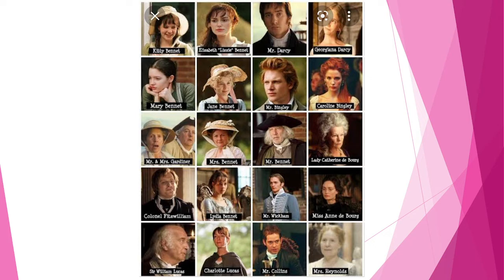Pride and Prejudice I Summary and Analysis